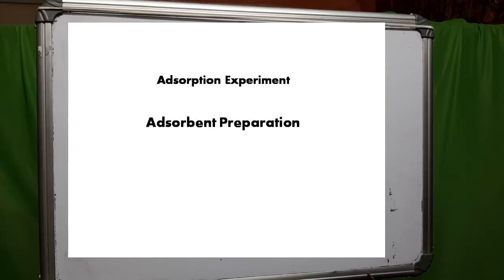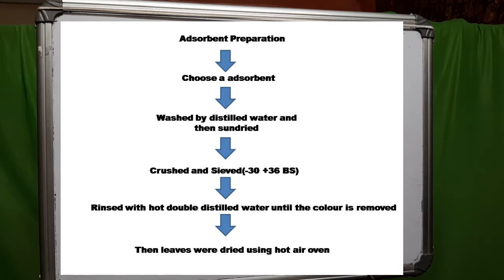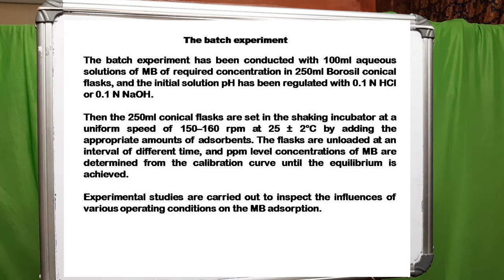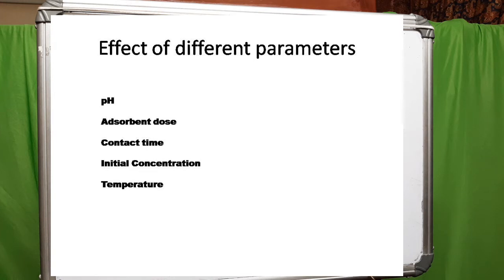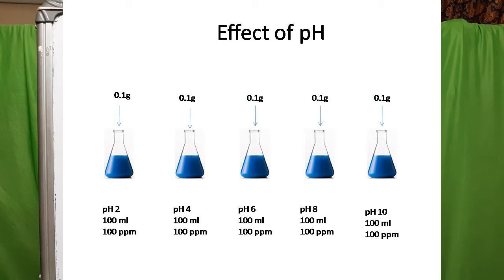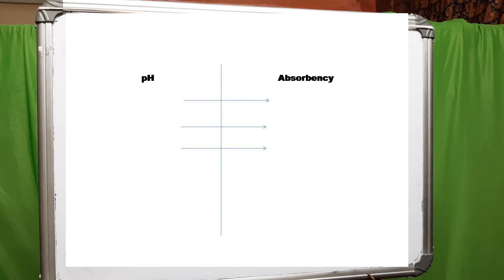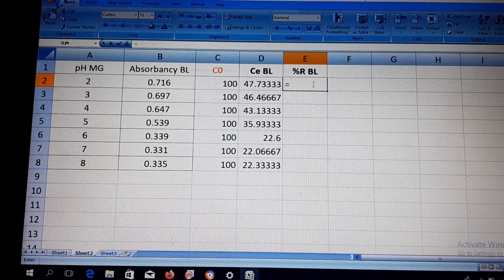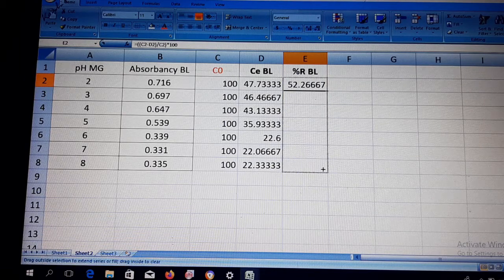ADSORPTION EXPERIMENT II